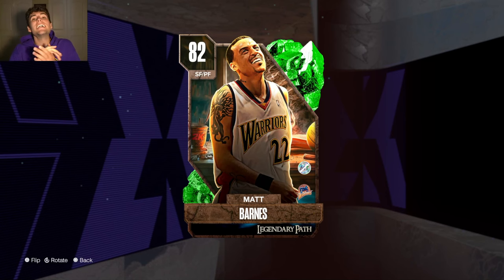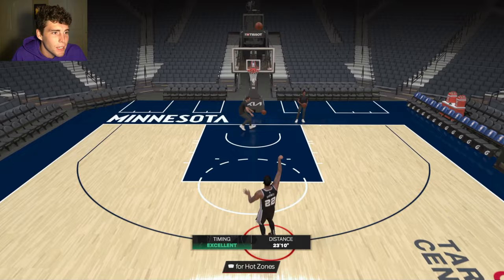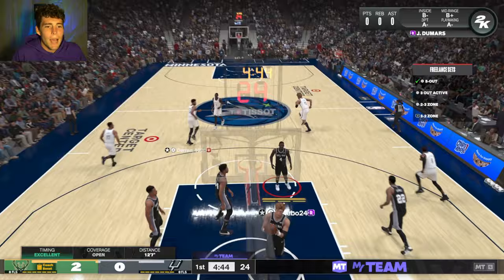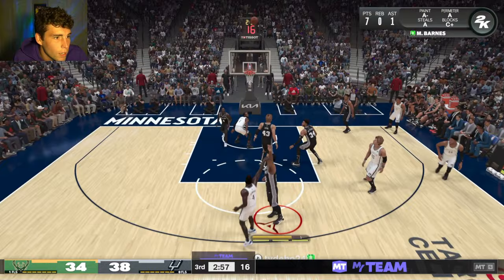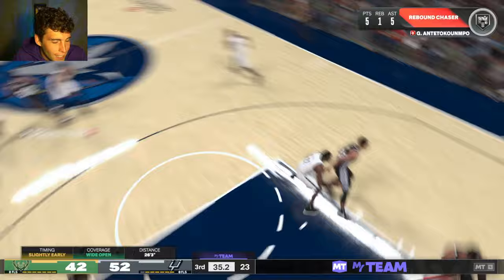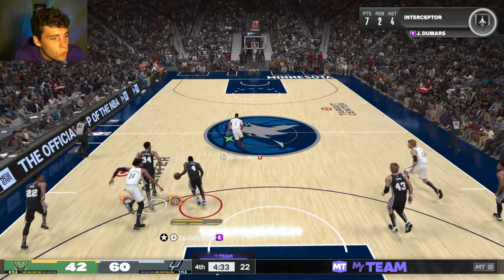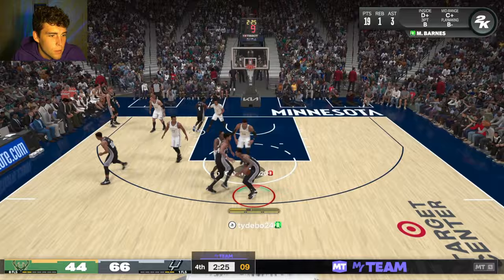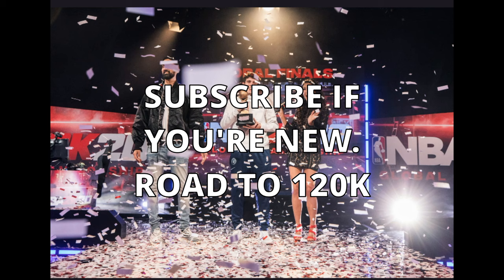THIS FREE CARD ONLY TAKES 15 MINUTES TO GRIND FOR & IS A TOP TIER SMALL FORWARD IN NBA 2K24 MyTEAM!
NBA 2K24 MyTeam released a new legendary path Devin Booker set. By completing every legendary path collection, you will earn diamond Shaq. The collection reward for this legendary path drop is amethyst Devin Booker. Other cards releasing include ruby Stephen Jackson, ruby Amare Stoudemire, sapphire Darryl Dawkins, sapphire Gus Williams, sapphire Dell Curry, emerald Derrick Coleman, emerald Cuttino Mobley, emerald Nick Anderson, emerald Matt Barnes, gold Damon Jones and gold Jarvis Hayes. Some of these cards were added in the agendas for free. In this video, I do a gameplay with the free emerald Matt Barnes. I hope this helps your no money spent, budget and god squad.